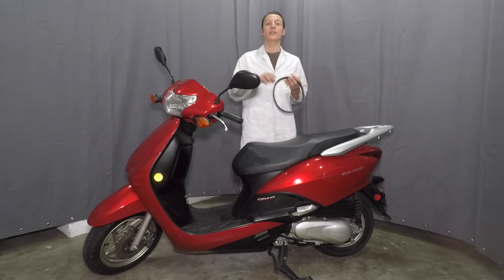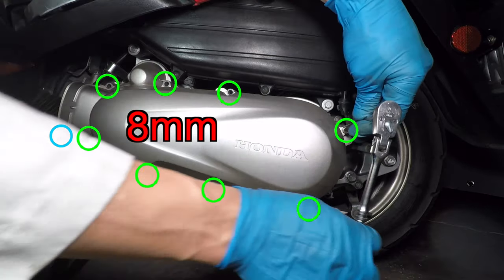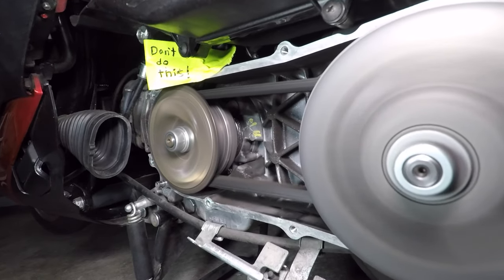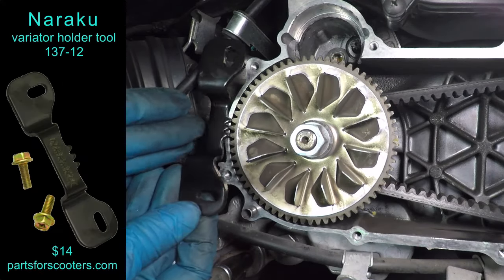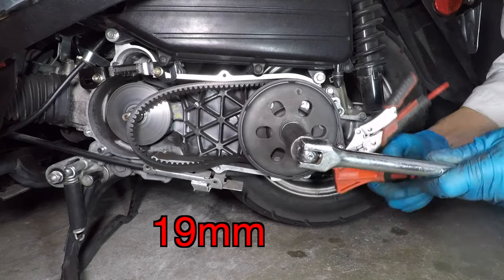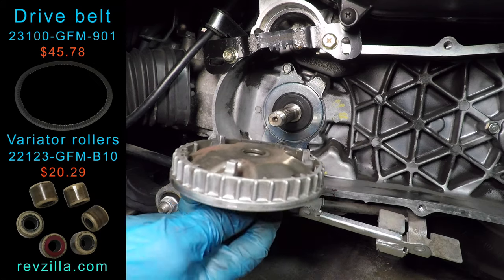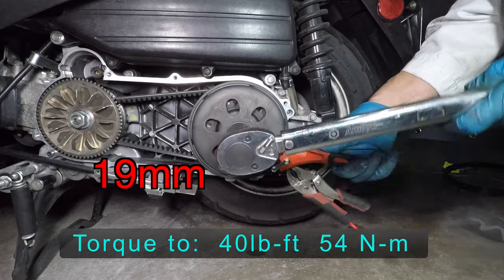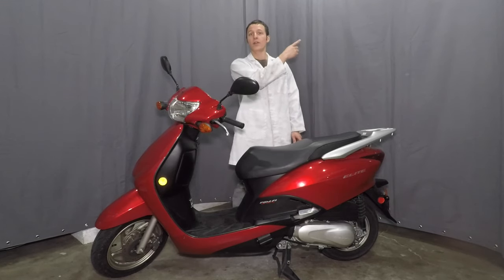Drive belt and variator roller replacement in a Honda Elite 110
You should inspect the drive belt every 5,000 miles and replace it every 15,000 miles.

0:00 intro
inspect belt:  0:44
how CVT works:  1:04
starter bendix:  1:26
variator holder tool:  1:47
variator rollers:  2:39
install new belt:  3:06
torque specs:  3:24